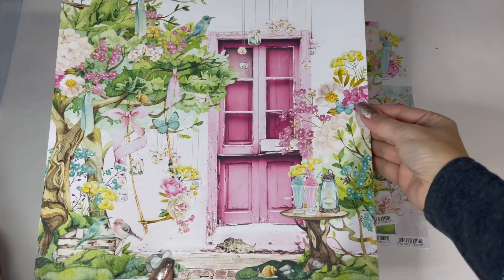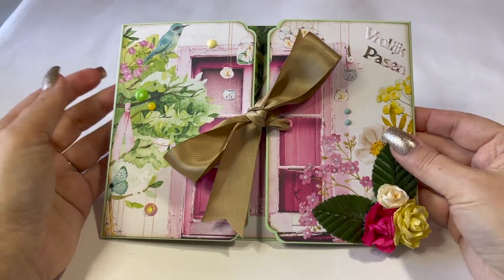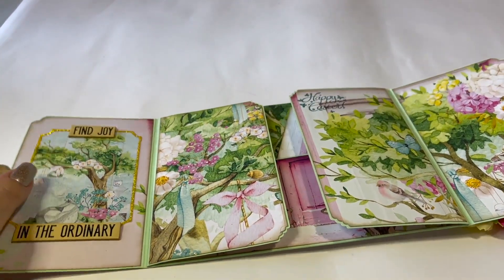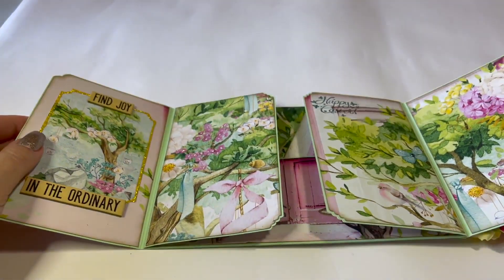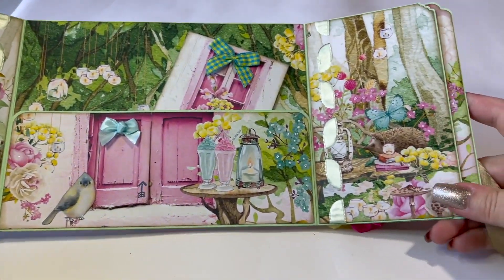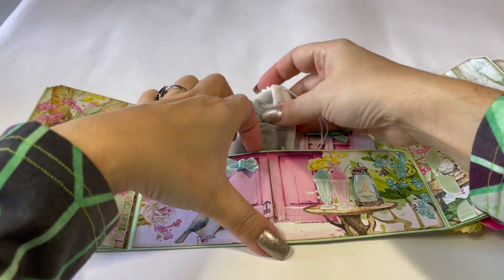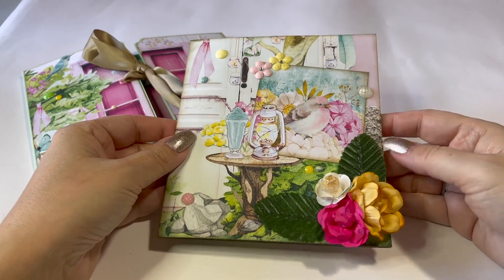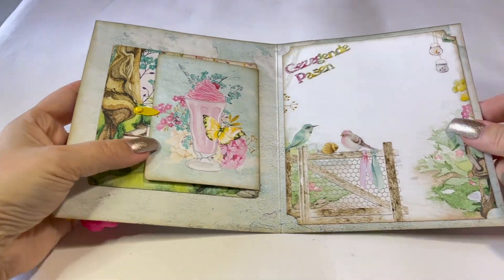Luxurious Easter Card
Wishing you all a very lovely Easter and a happy spring! I'm curious, are you sending any Easter cards this year?